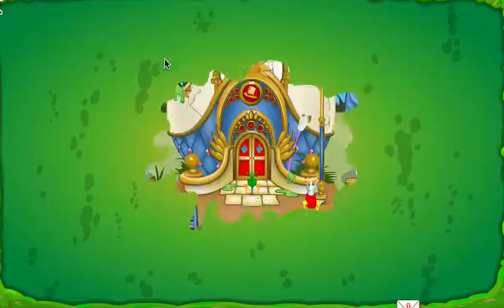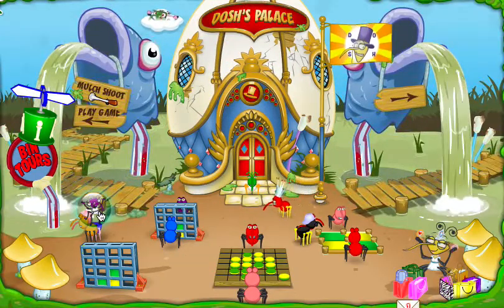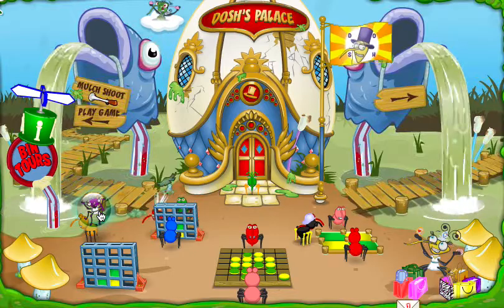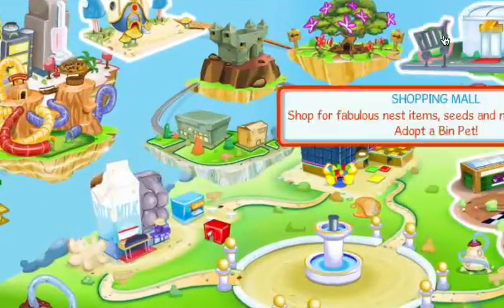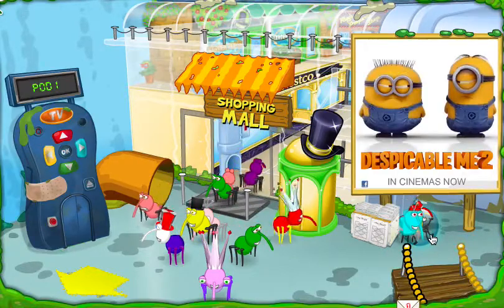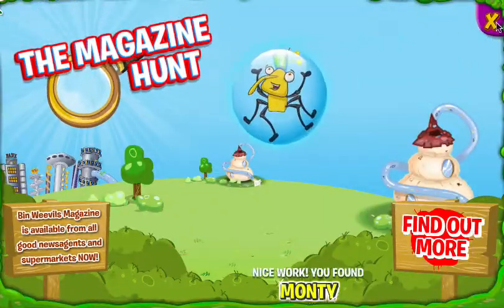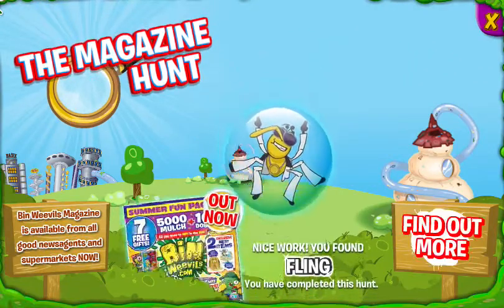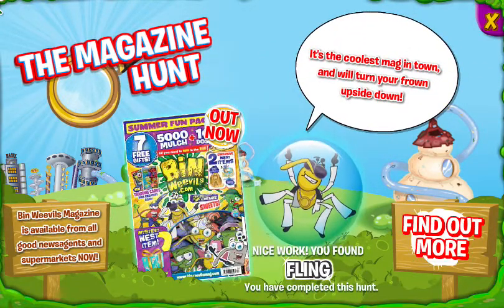Bin Weevils The Magazine Hunt Answers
Bin Weevils - Magazine Hunt Answers